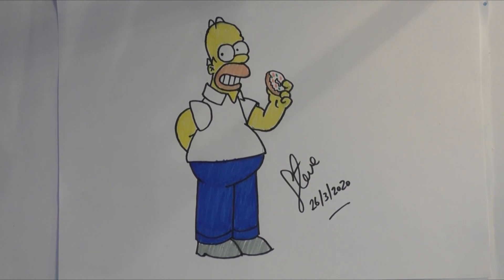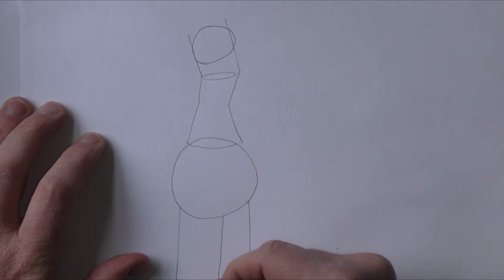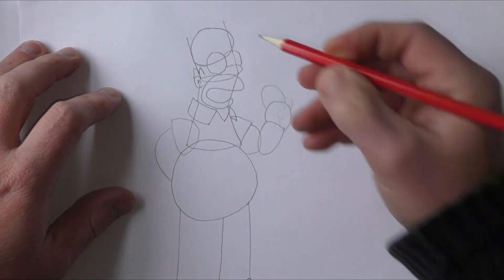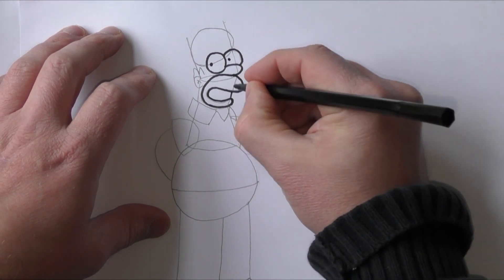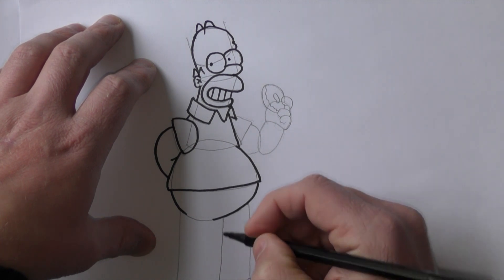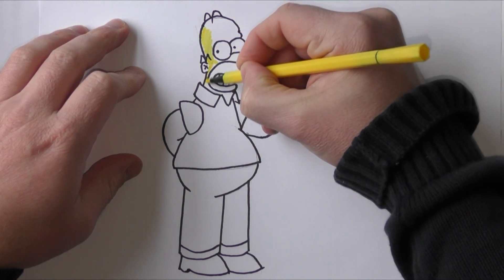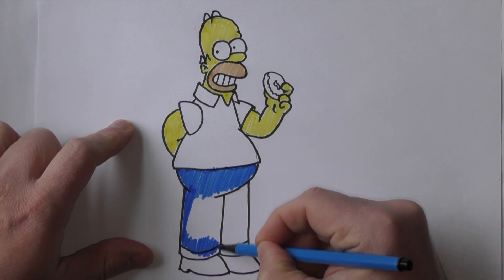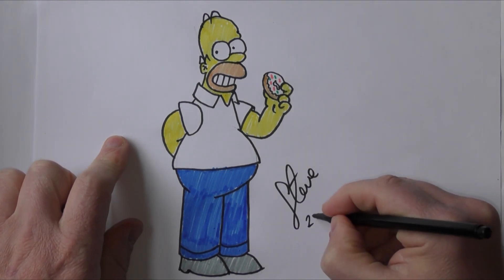How To Draw Homer Simpson - Step by Step | Drawing for Fun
Learn how to draw Homer Simpson from the famous TV show. I will be taking you step by step throughout the whole process from the blank bit of paper to the whole image.
you will need:
paper
pencil
colouring pencils